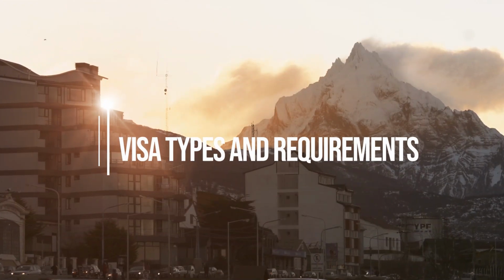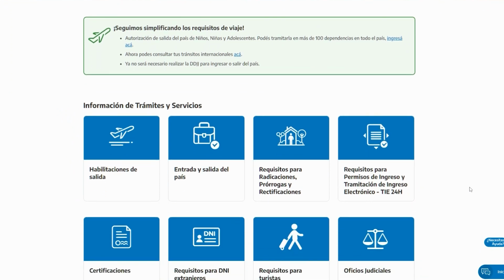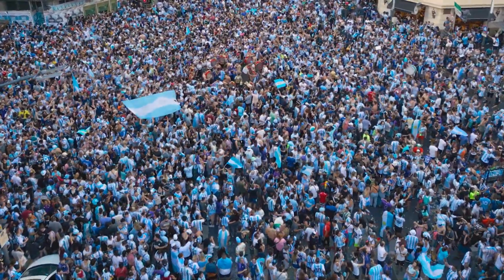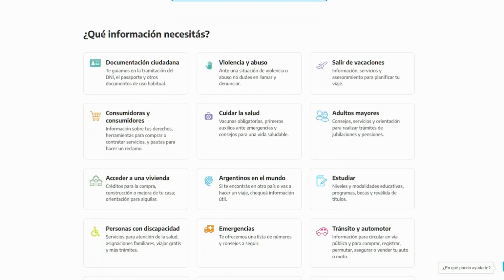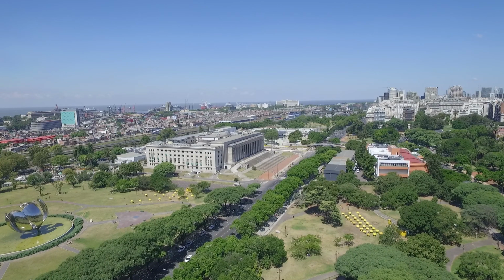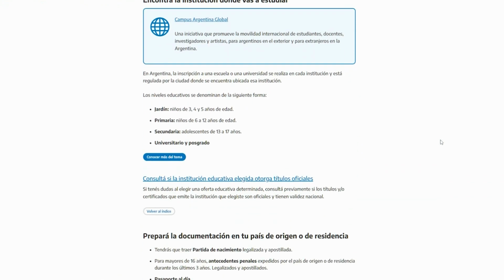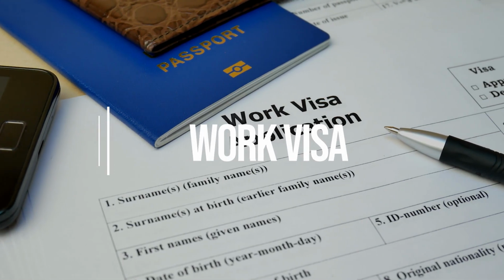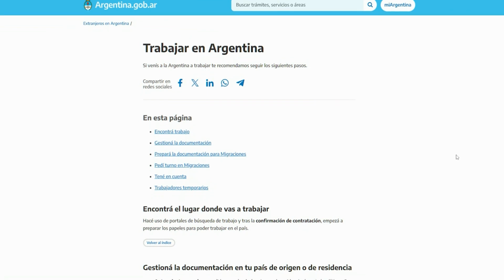Argentina Awaits: A Step-by-Step Guide to Visas, Permits & Residency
Author: Dr.

Thinking about making the vibrant land of Argentina your new home? Understanding the immigration rules is a crucial step to ensure a smooth transition. In this video, we'll dive into the essential information you need for a successful immigration process.

Visa Types and Requirements

Argentina offers various visa options, each tailored to different purposes such as work, study, or residency. To get started, explore the National Migration Office's official website for the most up-to-date information on visa types and their specific requirements.

Temporary Residence and Permanent Residence

Temporary Residence and Permanent Residence permits are common for expatriates in Argentina. These permits allow for extended stays and even the possibility of obtaining permanent residency. Prepare your application with the necessary documentation. This typically includes proof of your purpose for staying in Argentina, a clean criminal record, and other supporting documents. Familiarize yourself with the eligibility criteria and application procedures provided by the National Migration Office.

Student Visa

Argentina welcomes international students with open arms, and obtaining a Student Visa is a crucial step to pursue your academic dreams. The National Migration Office governs the visa process, providing guidelines and requirements for aspiring students.

To qualify for a Student Visa, understanding the eligibility criteria is essential. The requirements may include an acceptance letter from a recognized educational institution, proof of enrollment, and financial means to support your stay in Argentina.

Work Visa

Argentina offers various work visa options for foreign nationals seeking employment opportunities. The process is regulated by the National Migration Office, ensuring a streamlined and transparent approach for those ready to contribute their skills and expertise.

To initiate the Work Visa process, securing a job offer from an Argentine employer is a fundamental step. Your prospective employer will play a key role in sponsoring your work visa, demonstrating the need for your skills in the local job market.

Family Reunification

Argentina recognizes the importance of family, and the Family Reunification process is designed to facilitate the reunion of close family members. This can include spouses, children, and dependent relatives. The process is administered by the National Migration Office.

The family member already residing in Argentina acts as the sponsor for the reunification process. Prepare the required documentation, including proof of the family relationship, a clean criminal record, and other supporting documents. These details are essential for a successful application.

Moving to Argentina is an exciting journey, and understanding the immigration rules is essential for a successful integration. For more detailed information, check the official National Migration Office website and the links in the video description below. ¡Buena suerte en tu aventura! Good luck on your adventure to Argentina!